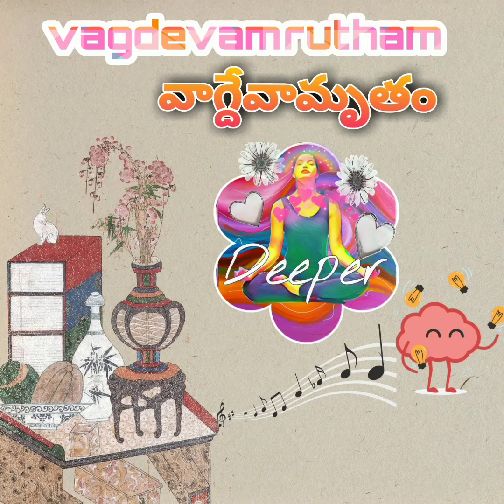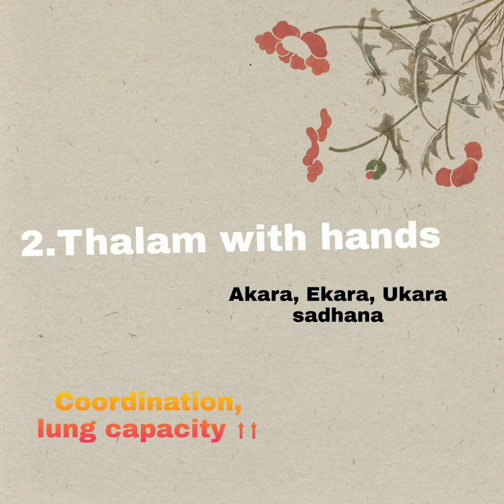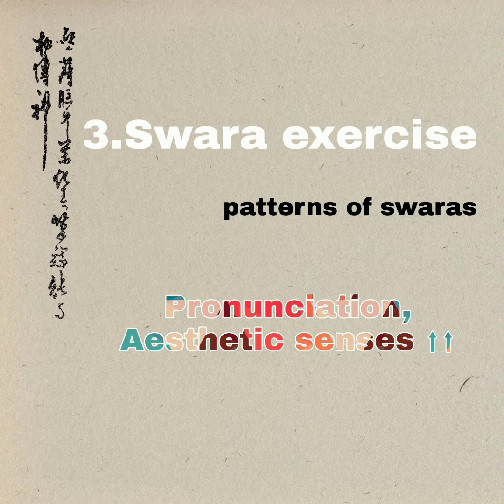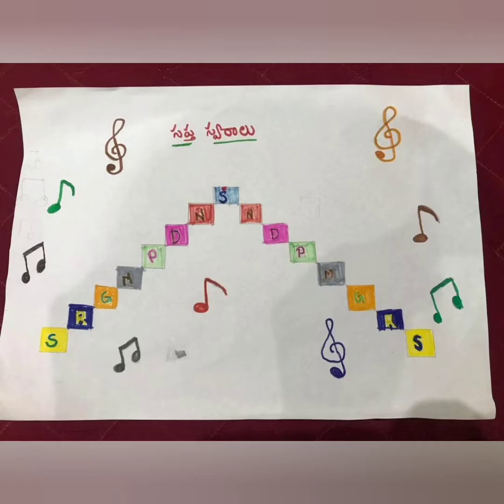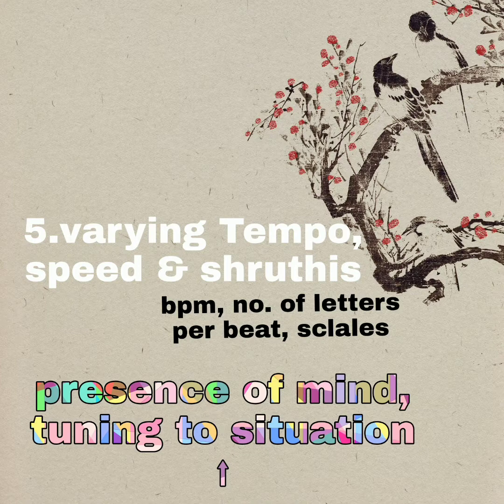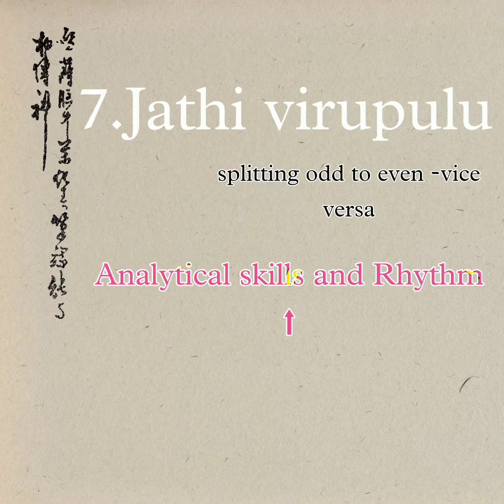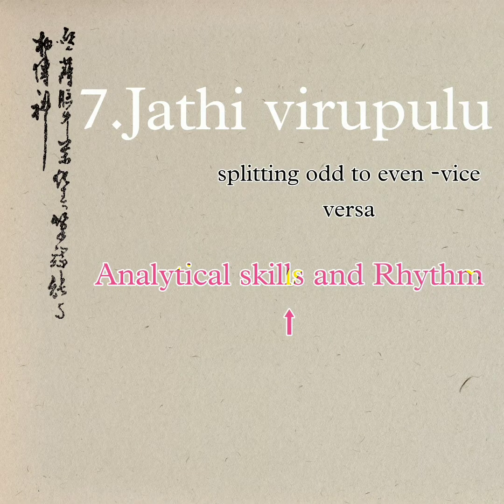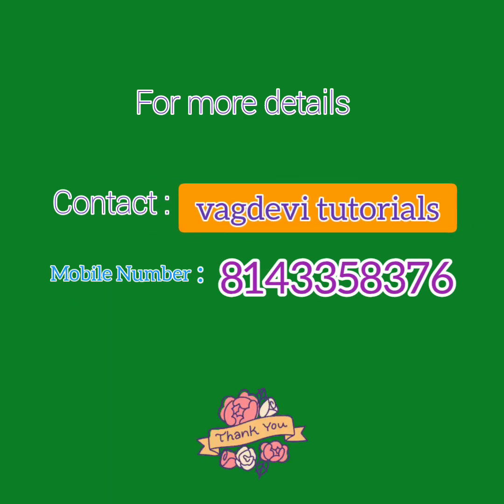musictherapy.How to Improve concentration and Memory power with music#Vagdevamrutham